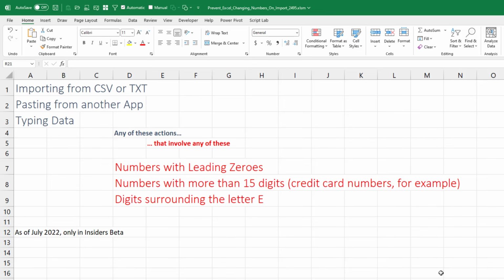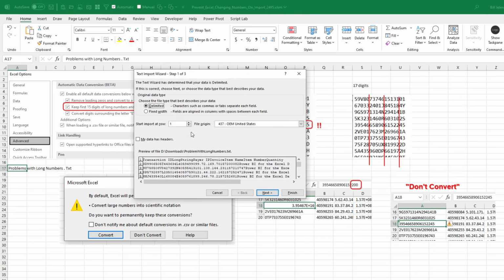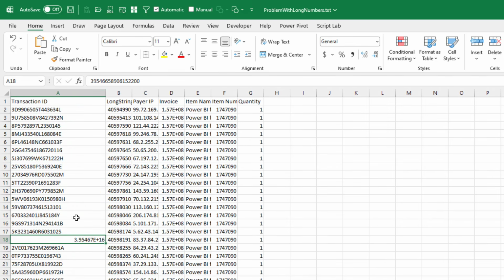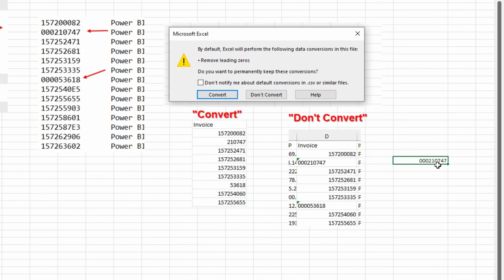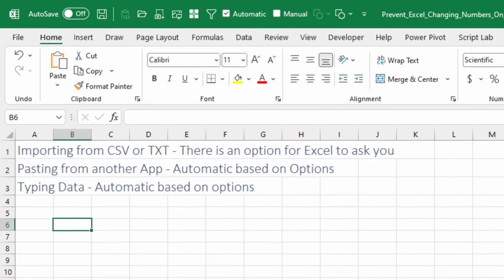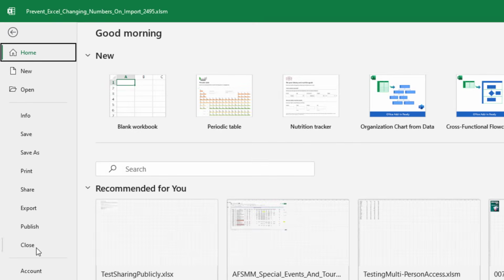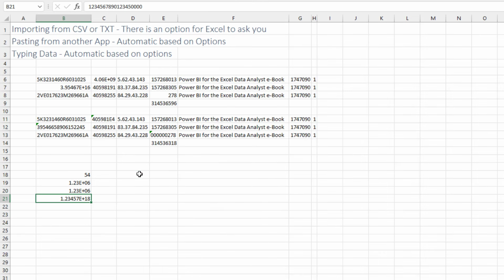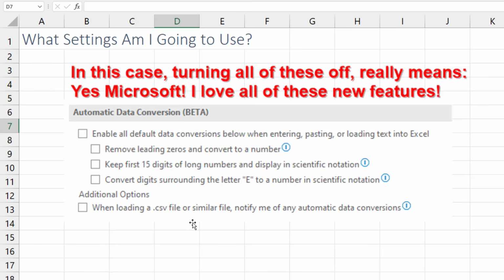Excel Prevent Changing Numbers On Import - Episode 2494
Microsoft Excel Tutorial: Prevent Numbers changing on import from CSV.

Welcome to MrExcel's netcast, where we explore the latest features in Microsoft Excel. In today's episode, we'll be discussing a new feature that has been added to Excel, which I absolutely love. It's a feature that allows you to prevent changes to numbers when importing data from CSV or Text files, pasting from another app, or typing data. This feature gives you more control over your data and prevents any unexpected changes from occurring.

In the past, Excel would automatically convert numbers with leading zeros, numbers with more than 15 digits, and numbers with an "E" in them without any warning. This could lead to loss of precision and incorrect data. But now, with this new feature, you will receive a warning when any of these actions are performed, giving you the option to choose whether to convert the numbers or not. This is a huge improvement and a much-needed feature for anyone working with large datasets.

Let's take a closer look at the three things that this feature addresses. First, it allows you to keep the first 15 digits of long numbers and display them in scientific notation. This is useful when dealing with credit card numbers or any number with more than 15 digits. Second, it gives you the option to remove leading zeros and convert the numbers to text, or keep the leading zeros and convert the numbers to text. And third, it allows you to convert digits surrounding the letter "E" to a number in scientific notation. These options give you more control over your data and prevent any unexpected changes from occurring.

But the best part about this feature is that you can choose to turn it off completely. By going to File, Options, Advanced, and unchecking the "Enable all default data conversions" box, you can prevent Excel from making any changes to your data without your knowledge. This is a great option for those who want to have complete control over their data and prevent any loss of precision. So if you're someone who has been annoyed by Excel's automatic conversions in the past, this feature is definitely something you should embrace.

I hope you found this episode helpful and informative. This book has been updated to include all the new features and updates in Excel, including Power Query. These video courses are a fast and efficient way to learn Excel, with a complete transcript in multiple languages.

Microsoft Excel offers a new feature to prevent numbers changing on import.
I love this feature so much, I turned it off!
For decades, Excel has been performing default data conversions:
Remove leading zeroes
Keep first 15 digits of long numbers and convert to scientific notation
Convert digits surrounding an E to scientific notation.

New in Insiders beta, Excel will ask if you want to do all three of those things. The first time, I was happy to click Don't Convert.

But I think the real solution is to embrace all three options and turn all three of them off! They have been annoying us for so long. Why would you want Microsoft to ask, "Hey, should we keep annoying you?".  For me, I am turning all three of these off.

(0:00) I love this so much, I am turning it off
(1:10) Numbers longer than 15 digits
(1:59) Demo of new box
(2:15) Column not wide enough
(2:51) If you Convert
(3:12) Previous default no warning
(3:45) Remove leading zeroes
(4:14) Custom number format ask?
(4:50) Digits surrounding E
(5:30) Do all 3 or not
(5:45) Don't Notify checkbox
(6:05) No ask if pasting
(7:13) SUM ignores text
(7:40) Typing data
(9:05) What settings will I use
(10:57) Clicking Like really helps the algorithm

This video answers these common search terms:
Benefits of turning off default data conversions in Excel
Choosing whether to convert or not convert in Excel
Converting large numbers into scientific notation in Excel
Converting numbers with an E in it to scientific notation in Excel
Converting numbers with more than 15 digits in Excel
Custom number formatting options in Excel
Handling numbers with leading zeros in Excel
Impacts of default conversions in Excel
Loading data from CSV or Text in Excel
Microsoft Excel features
Removing leading zeros and converting to number in Excel
Turning off default data conversions in Excel